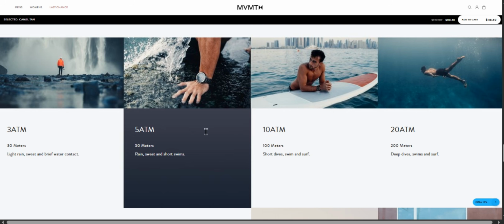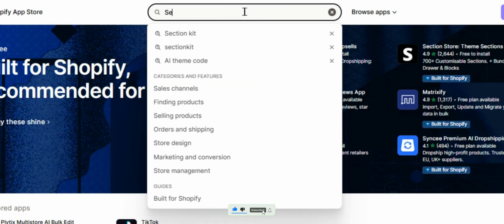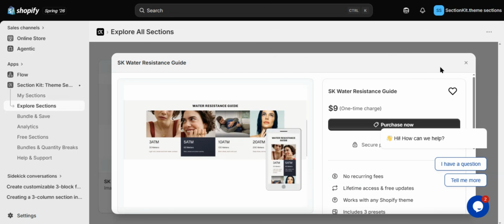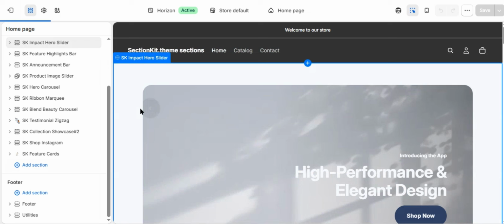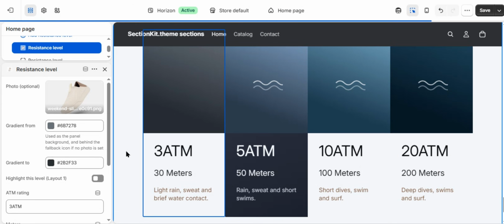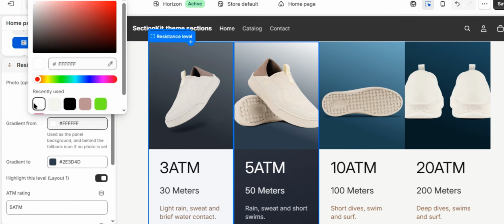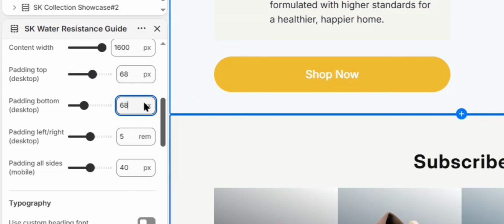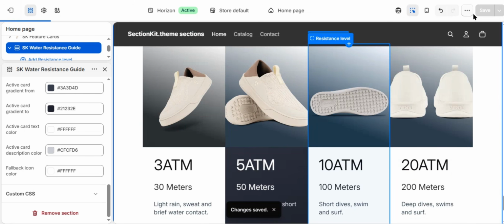How to Add a Feature Comparison Section to Your Shopify Store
In this tutorial, you'll learn how to add and customize a Feature Comparison Section to your Shopify store using Section Kit, no coding required.

What's covered in this video:

How to add the Feature Comparison Section to your theme
How to fully customize it (images, colors, highlighted card, heading, description, padding, font style, and gradient colors)

This section is perfect for helping customers compare different product variants side by side, with images, specs, and short descriptions that make decision making simple.